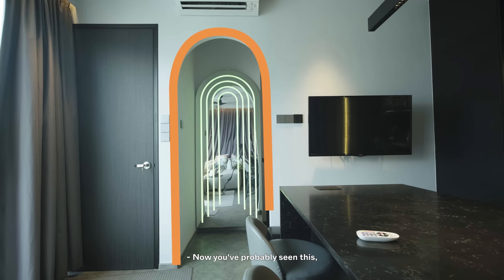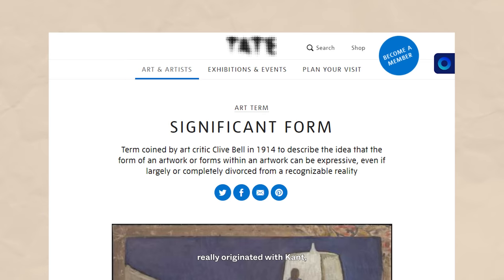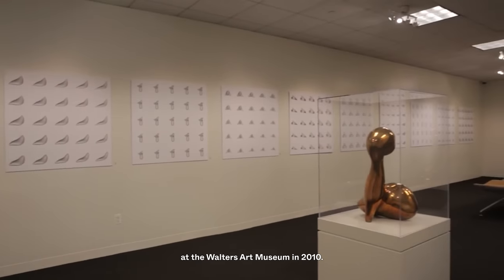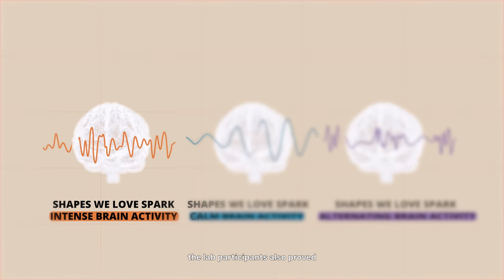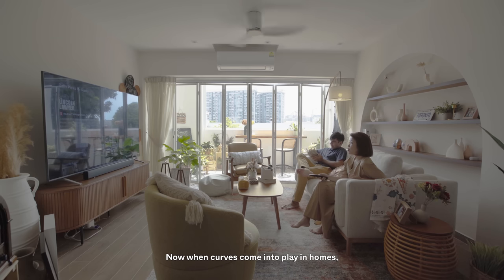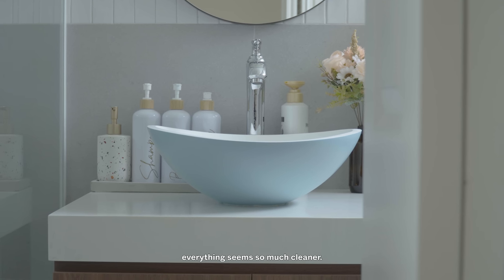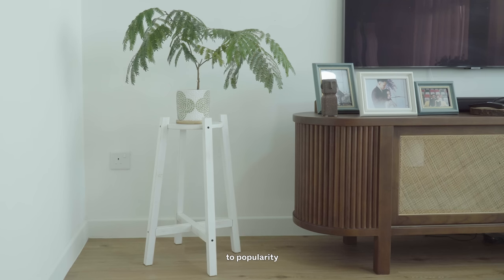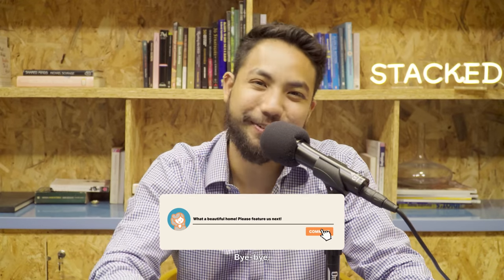The No 1 Feature In A Home That Makes You Happy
Curves are everywhere. From arches in the bedrooms, to kitchen islands, to the sofa in your living room - it’s a trend that seemingly has legs to stay for some time. Soft edges and curves do help to soften the look of a room, but is that the only reason why?

In this episode, we explore the trend of curves, and some of the scientific reasoning behind why this is so popular right now.

Chapters
00:00 - Intro
00:26 - Do our brains find certain shapes more attractive than others?
01:11 - Three hypotheses
02:41 - What led to the uptake of curves
04:03 - How can we apply it to our homes?
05:23 - Concluding Thoughts
05:49 - Outro